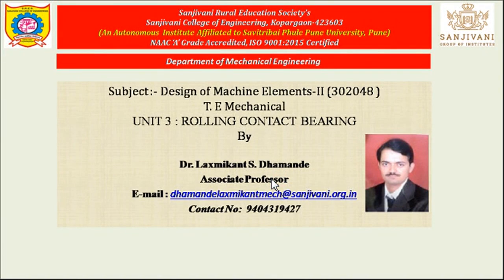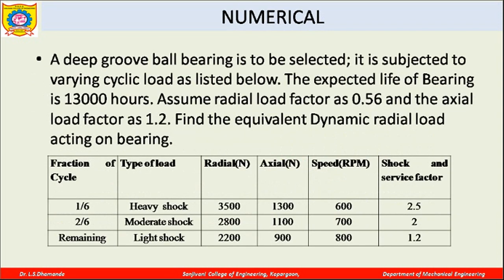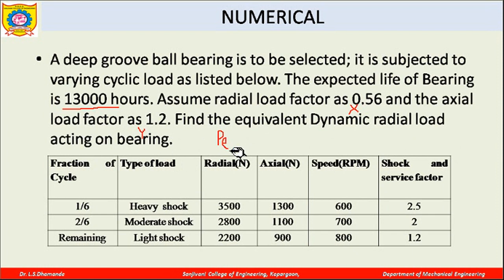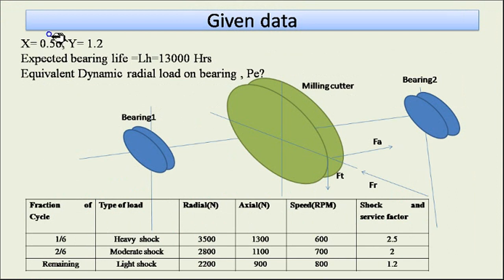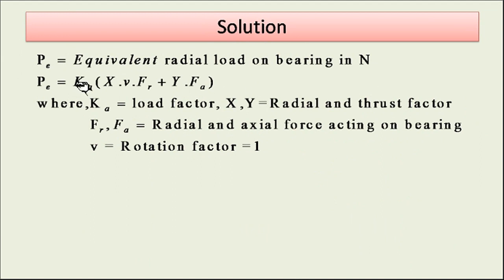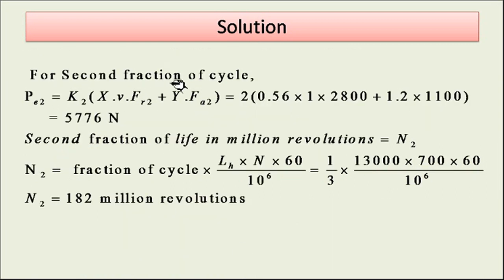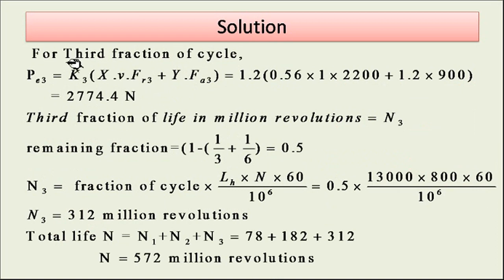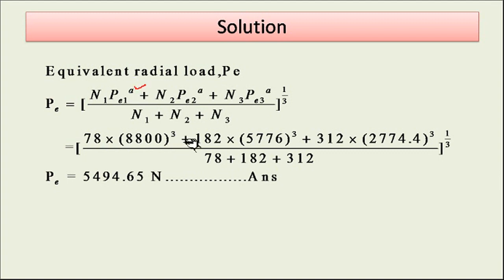Bearing Numerical II